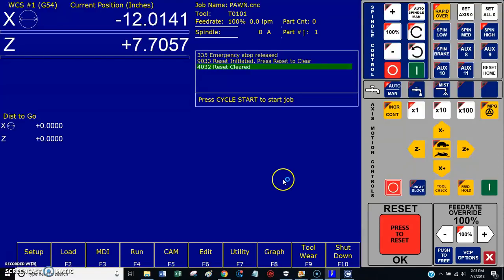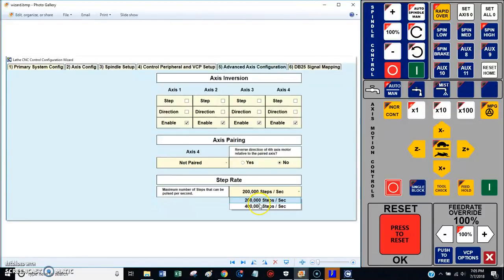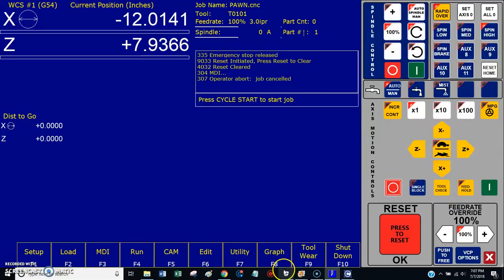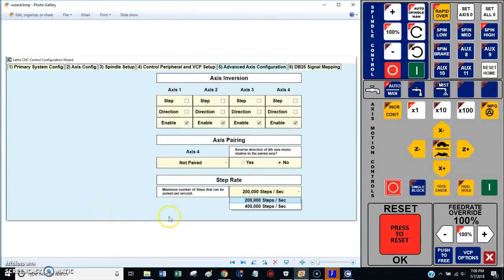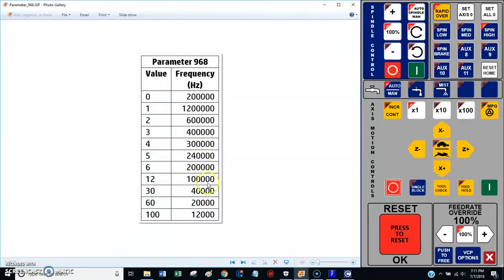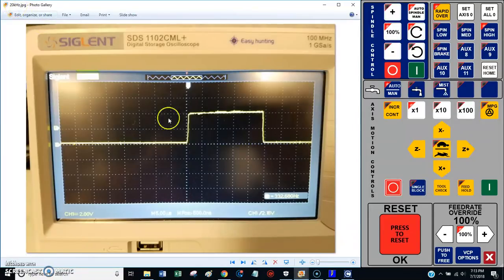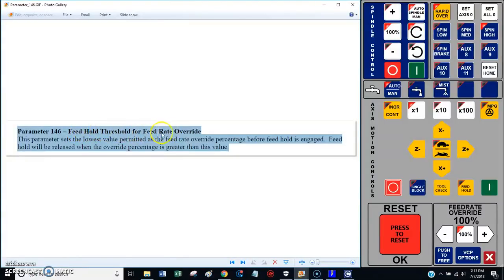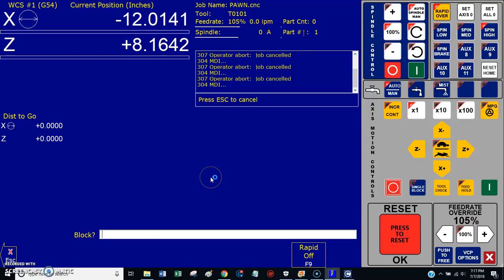Centroid Acorn CNC: Step Rate and Driver Frequency Interactions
Please Note:  These parameters are set outside of the Wizard.  Running the Wizard will reset them back to the defaults.

Parameter 968
Value Frequency (Hz)
0 200000
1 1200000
2 600000
3 400000
4 300000
5 240000
6 200000
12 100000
30 40000
60 20000
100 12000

Parameter 39 - Feedrate Override Percentage Limit
This parameter is used for limiting the upper end of the Feedrate Override Knob percentage to a value from 100% to
200%. This parameter can be used to restrict the Feedrate Override Knob effect on machines with maximum rates
over 200 in/min. The Feedrate Override Knob percentage is normally allowed to go to 200%. However, on machines
with high cutting speeds, if the knob is turned up to 200%, it creates overshoots on corners. If this parameter for
example is set at 110, it will stop the Feedrate Override Knob from exceeding 110%, and thus cause the overshoots to
disappear.

Parameter 146 – Feed Hold Threshold for Feed Rate Override
This parameter sets the lowest value permitted as the feed rate override percentage before feed hold is engaged. Feed
hold will be released when the override percentage is greater than this value.